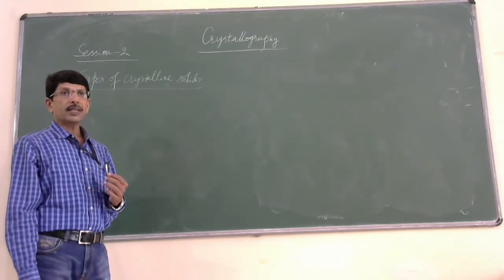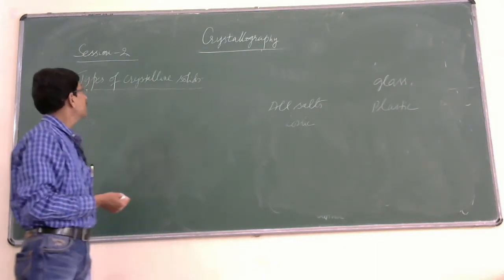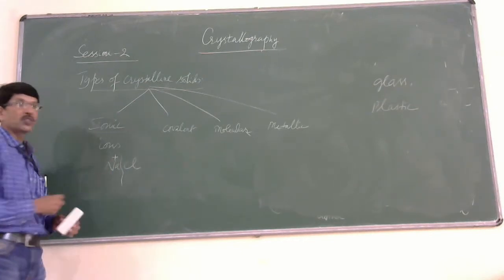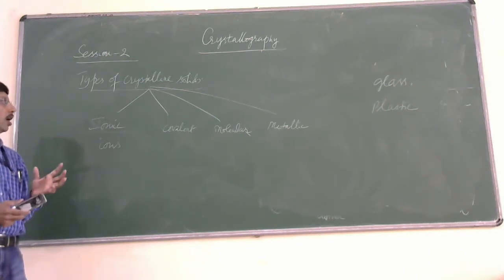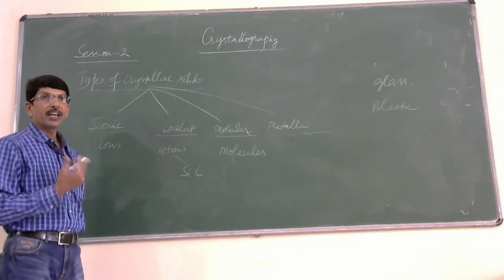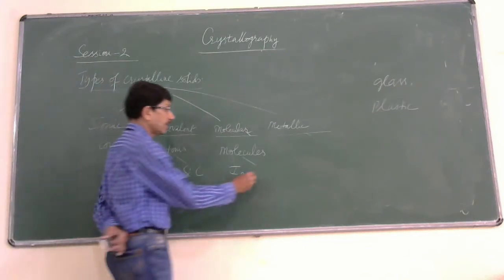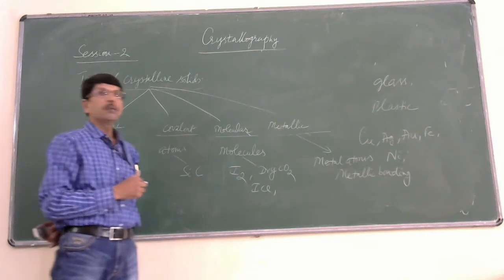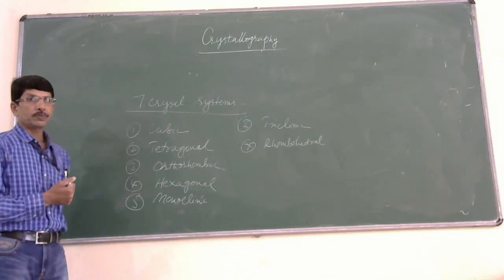KMR CRYSTAL L2 IIISEM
B.Sc., III Semester_Crystallography-Lecture 2